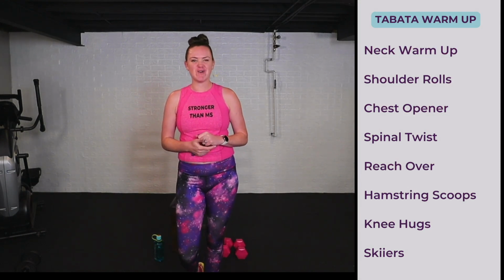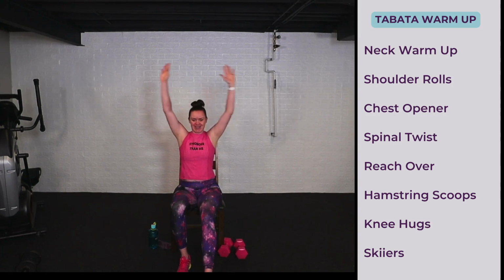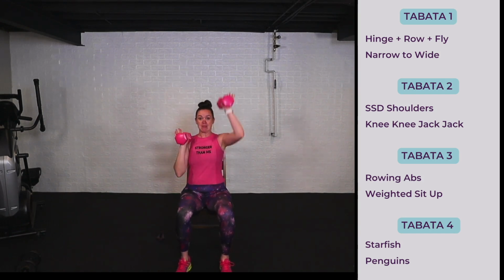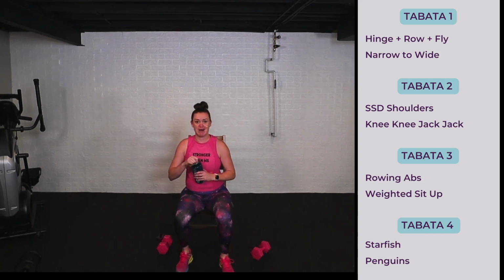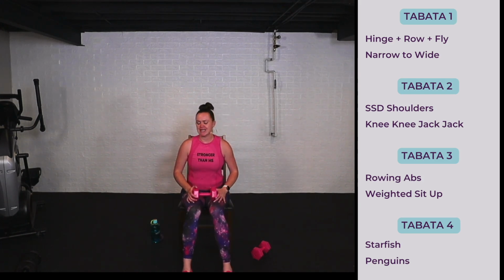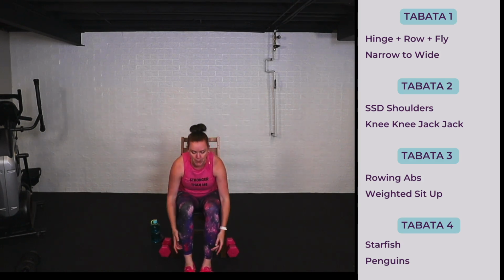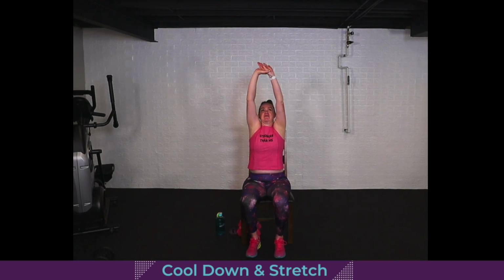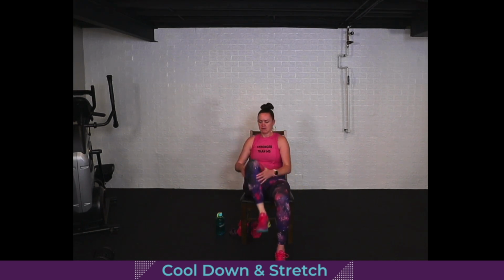Seated 20 Minute Full Body Tabata Workout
Join me for a seated 20 minute tabata workout! We will work cardio, strength and cardio!

Grab a mini band, weights and a chair and lets keep moving!